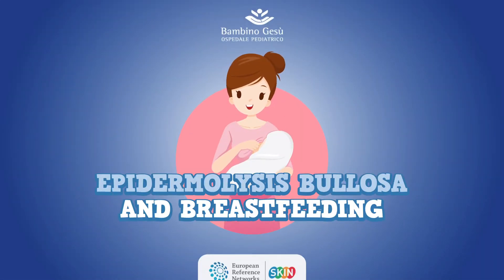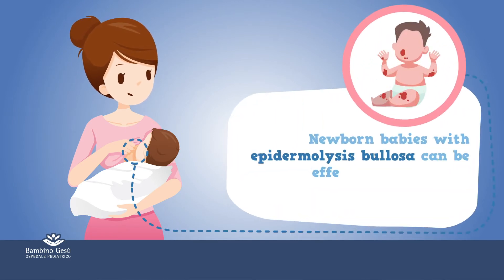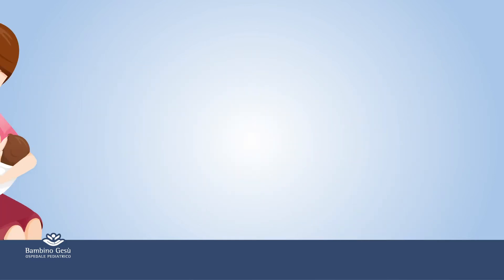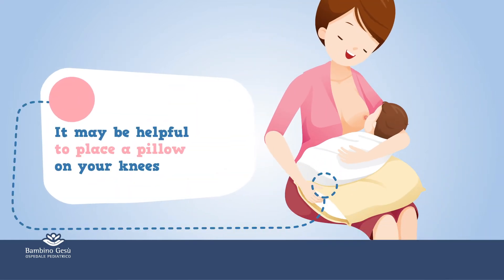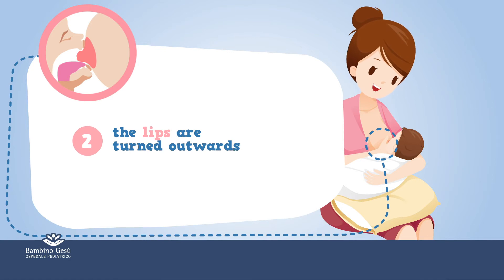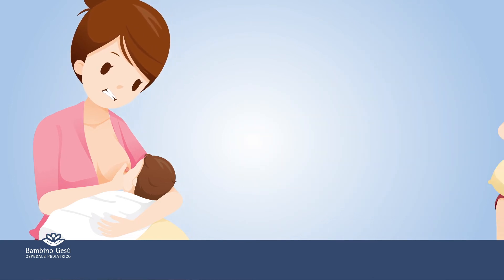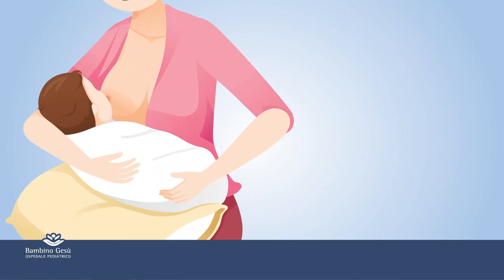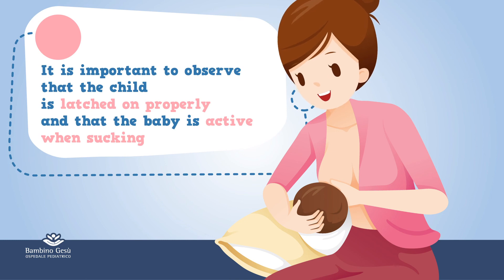Epidermolysis bullosa and breastfeeding